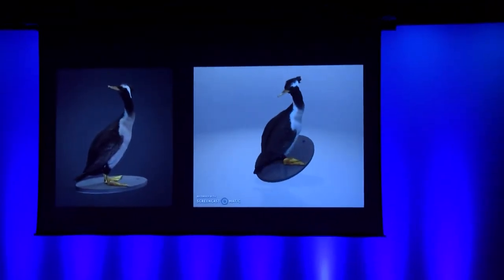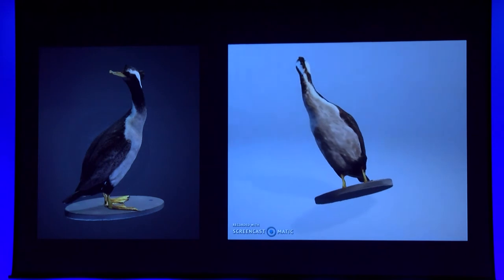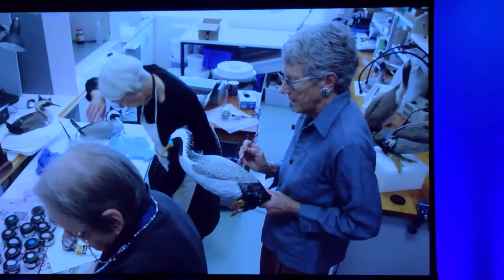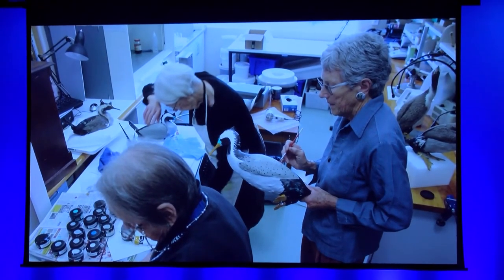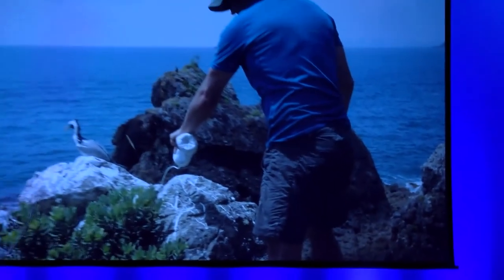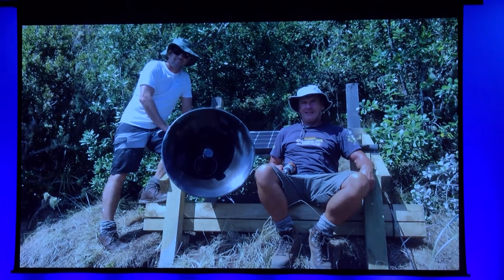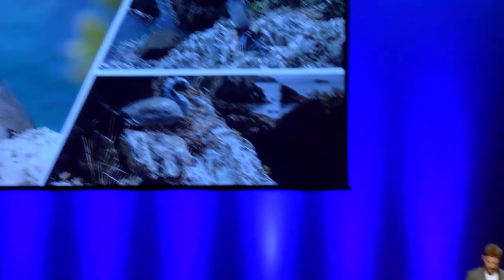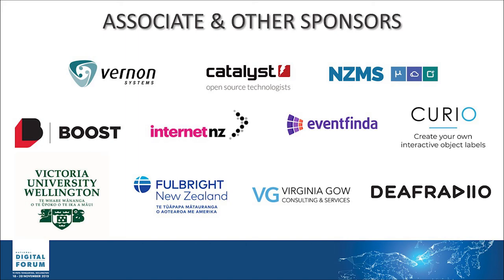Guy Annan: Where are all the spotted shags?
Tuesday November 19th, 3:30pm-3:37pm @ Soundings Theatre

With a declining pārekareka (spotted shag - phalacrocorax punctatus) population in the Hauraki Gulf, we needed to experiment and innovate with an alternative approach. So we had an idea that uses some pretty new tech and one that intersects our collection, conservation and research.